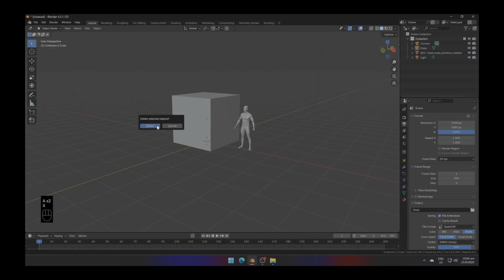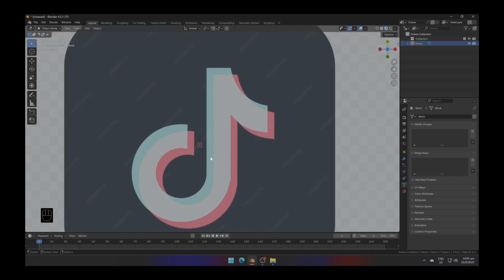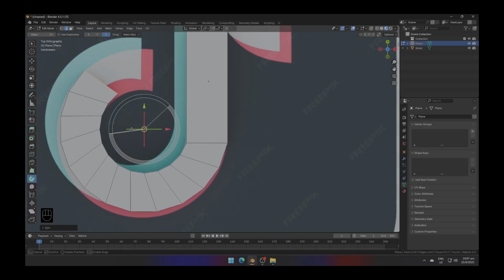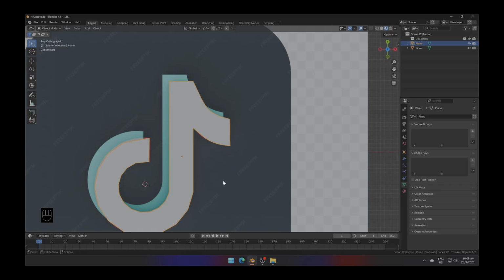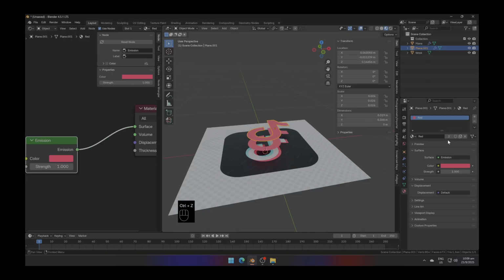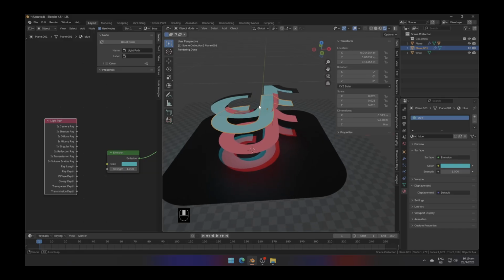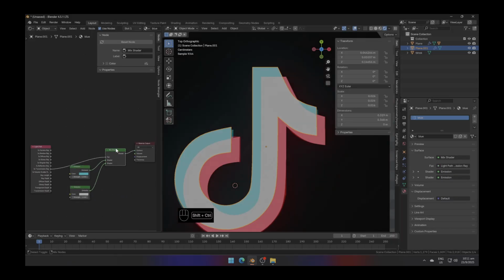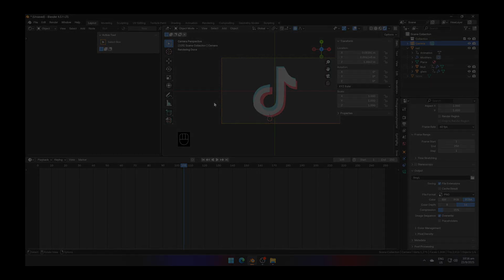Making the TikTok logo in Blender (proper method!)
The light path node is probably the best way to get a Tik Tok logo that looks the way it should while giving you the freedom to animate it for transitions or various use-cases.